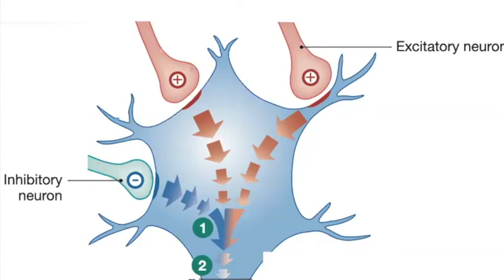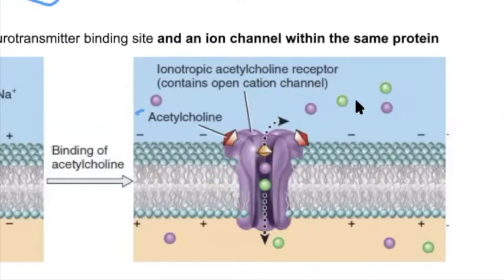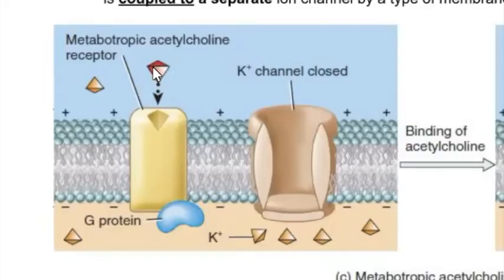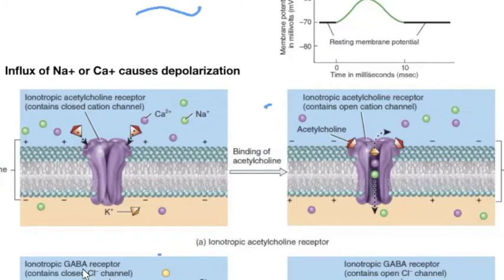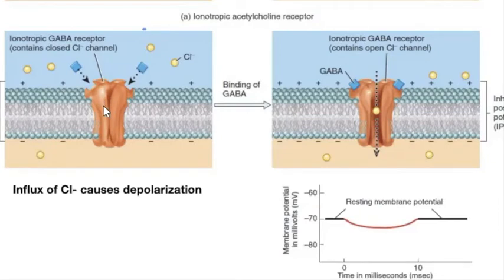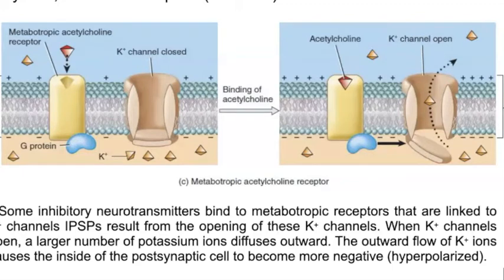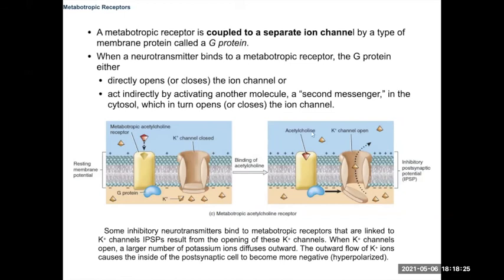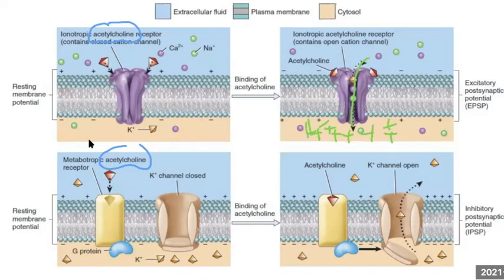Lecture 24.3 ion channels and summation continued